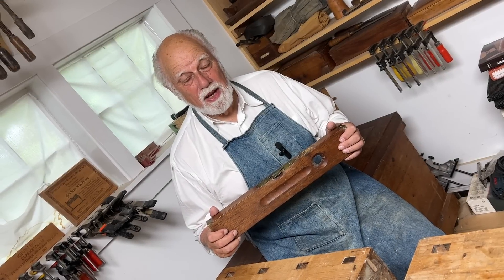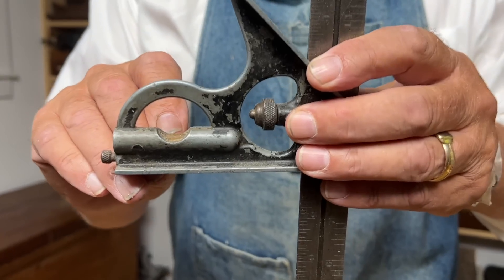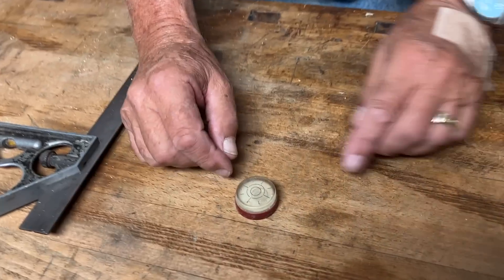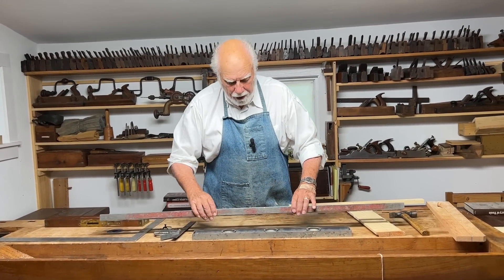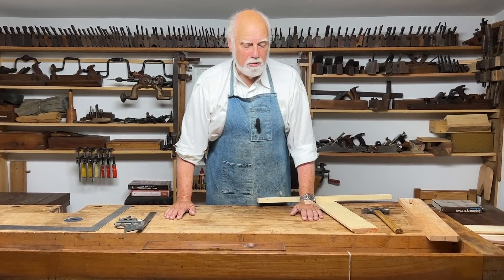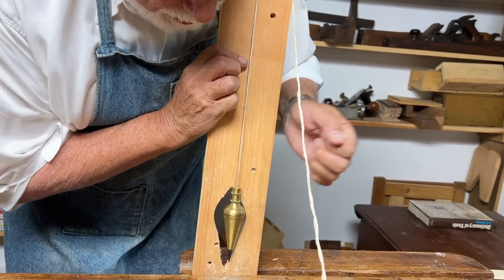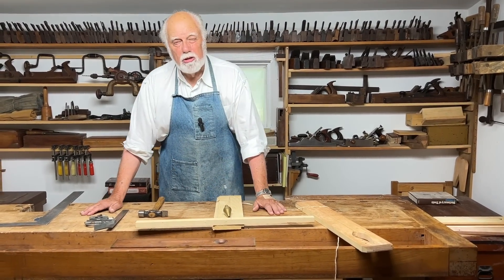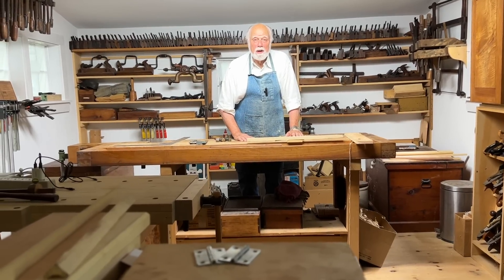54.How To Guarantee Straight & Level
Ways to check perfect verticality and horizontalness — both manufactured devices you can buy, and simple, easy-to-make traditional methods using a plumb-bob.
to view and order books, and to enquire about or sign up for individual and small group lessons in Woodstock NY.